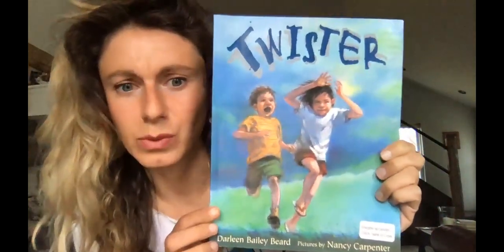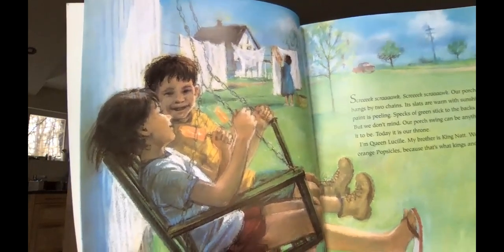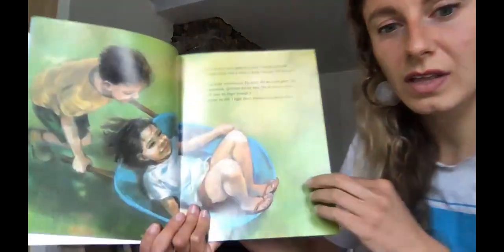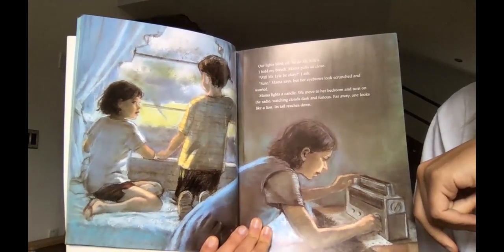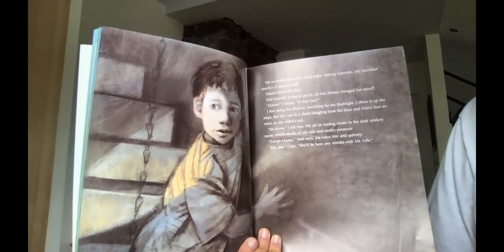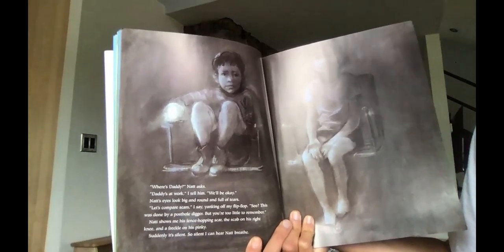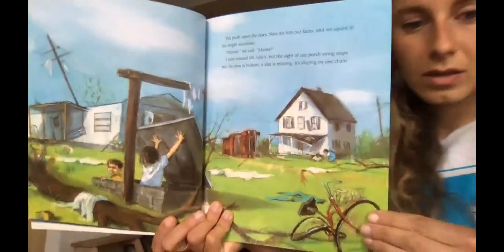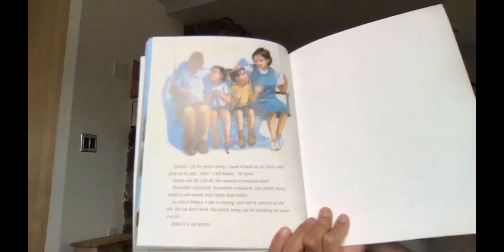Miss V. "Twister" Read Aloud 4/23